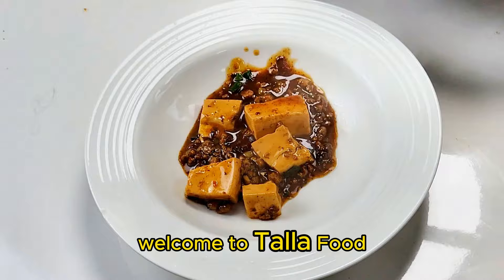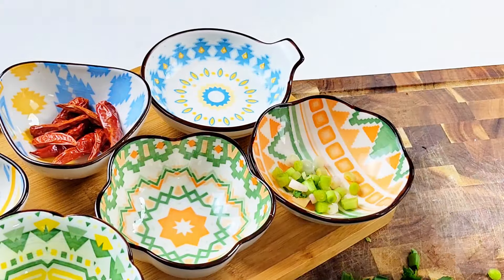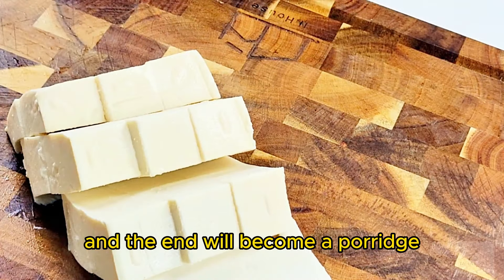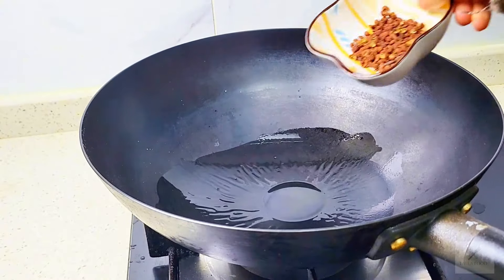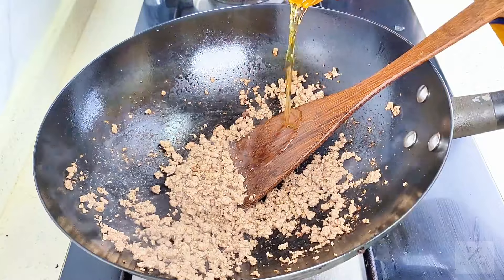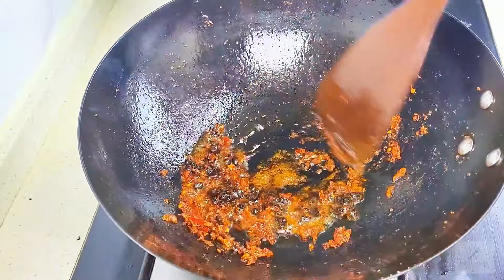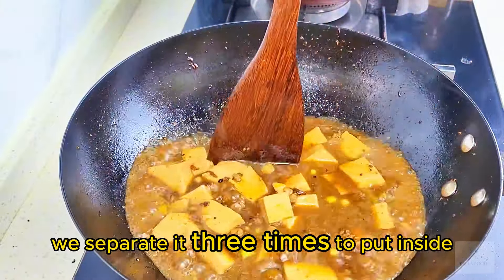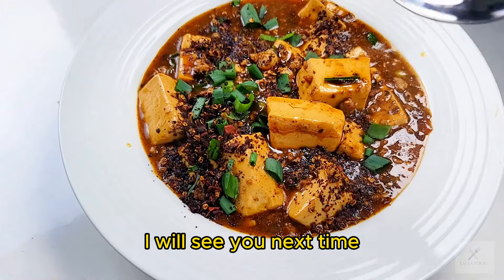Mastering Authentic Mapo Tofu: A Spicy & Satisfying Chinese Recipe!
In this exciting culinary journey, we delve deep into one of the most enticing and flavorful dishes of Chinese cuisine: Mapo Tofu.

Get ready to discover the authentic flavors, secret techniques, and essential ingredients needed to create the ultimate Mapo Tofu masterpiece! Mapo Tofu, a beloved Sichuanese dish, is renowned for its spicy and numbing flavor profile. We will guide you through every step of this recipe, ensuring you nail every detail to replicate the true essence of Mapo Tofu right in your own kitchen.

 Mastering the balance of flavors is crucial, and we'll share essential tips to achieve that perfect harmony. As we progress, we'll uncover the secret techniques that will bring your Mapo Tofu to the next level. From achieving the ideal tofu texture to infusing the dish with an array of aromatic spices, you'll gain all the knowledge needed to prepare Mapo Tofu that will impress even the most discerning taste buds.

Recipe:
grind chili and sichuan pepper :
1 tbsp oil
4g sichuan pepper
4g chili

300g soft tofu
100g beef
30g green onion
8 tbsp oil
1 tbsp chili bean paste
1 tbsp fermented black soy bean
1tbsp cooking wine
1 tsp chili powder

starch water:
2 tbsp corn starch
4 tbsp water

Chapters:
0:00 Intro
0:28 Preparing vegetables and Seasoning
1:27 Cutting Tofu
2:44 Cooking Spices
3:18 Cooking Beef
4:10 Putting all together
6:15 Final Dish